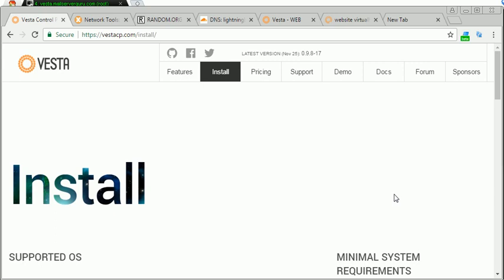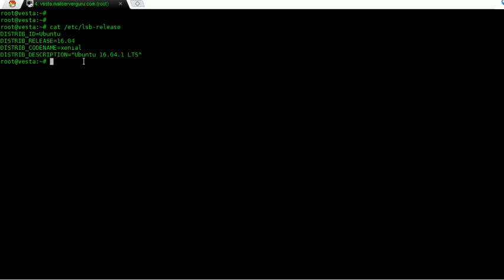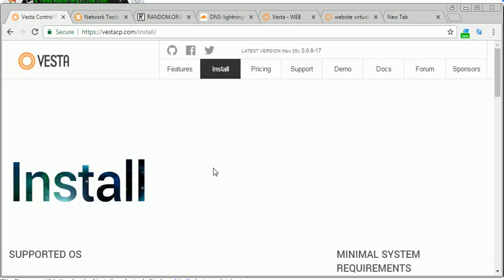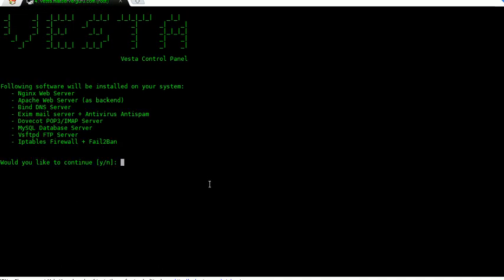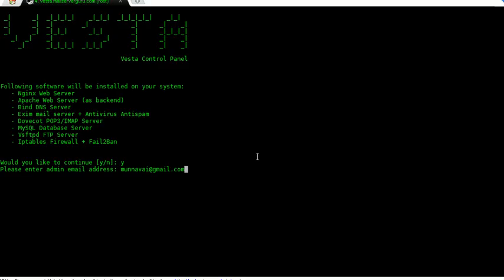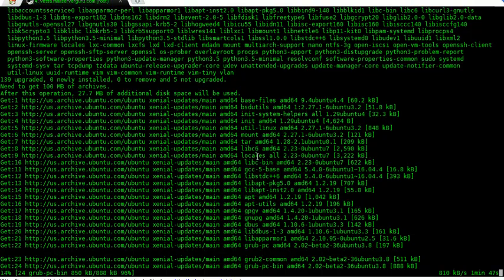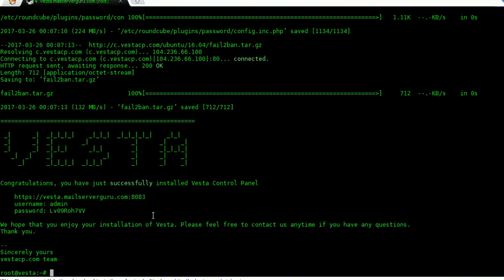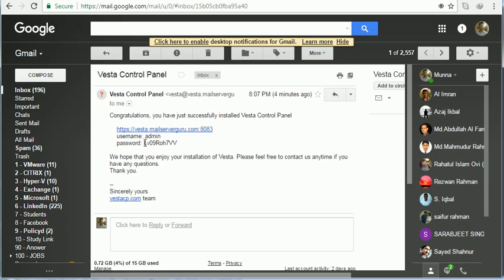vestacp installation on ubuntu 16.04 LTS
How to Install vestacp on ubuntu 16.04 LTS